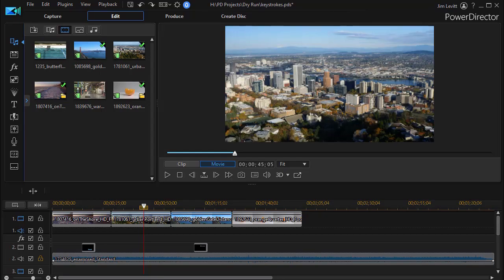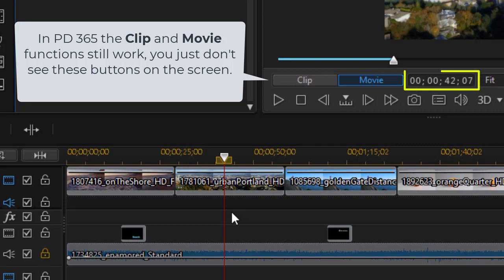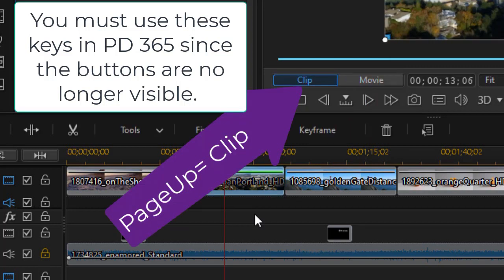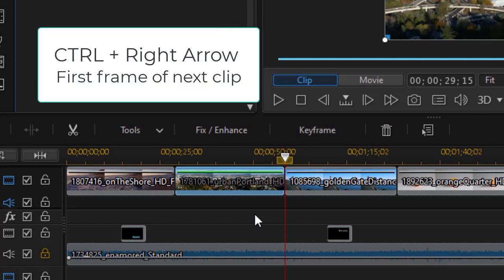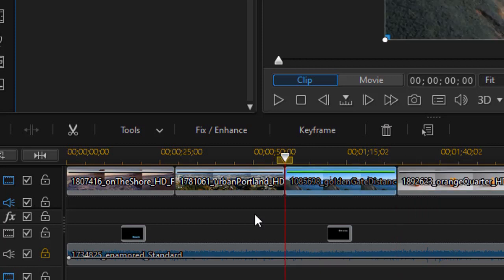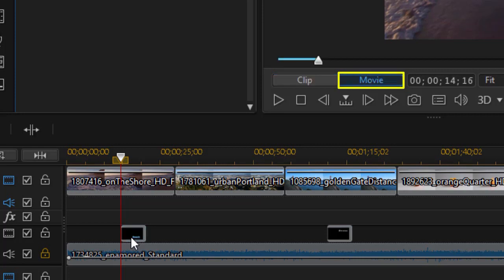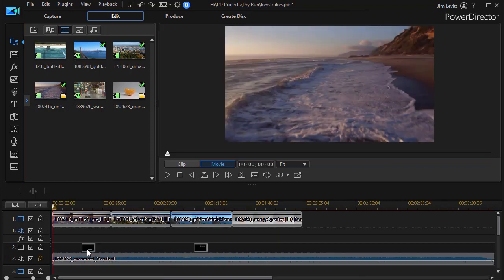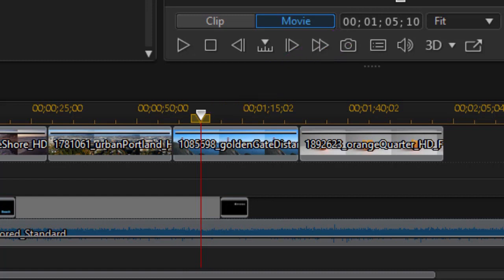PowerDirector - Navigation shortcuts in the timeline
Moving around the timeline is much quicker when you master a handful of keyboard commands. We show you some that will save you lots of time in this tutorial.